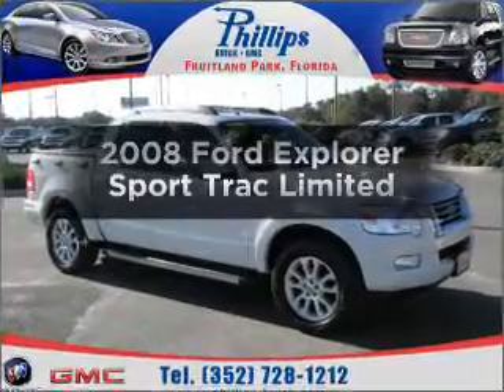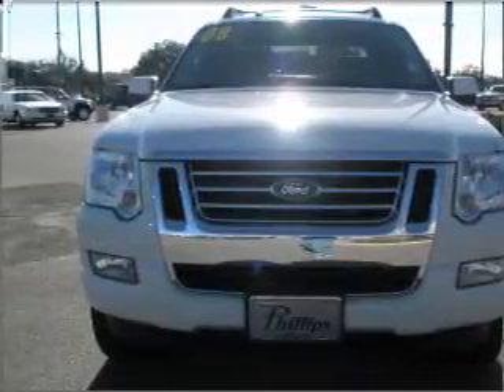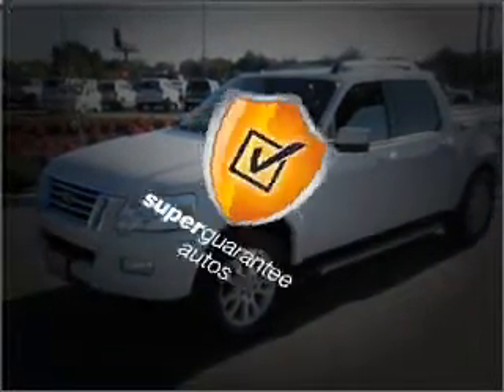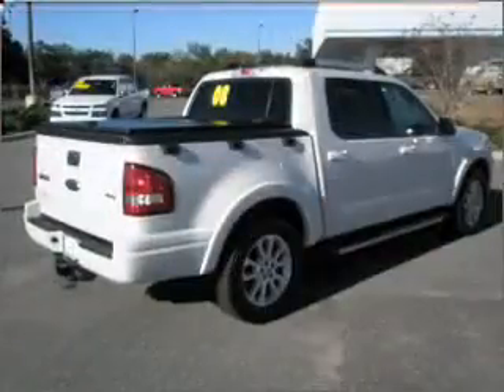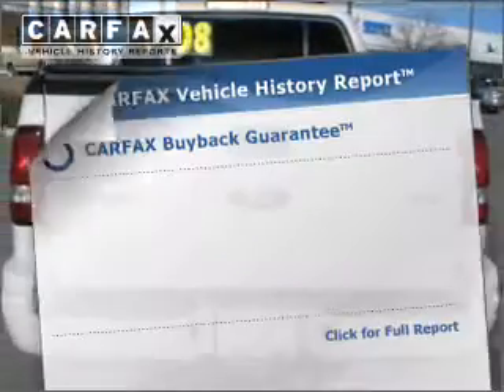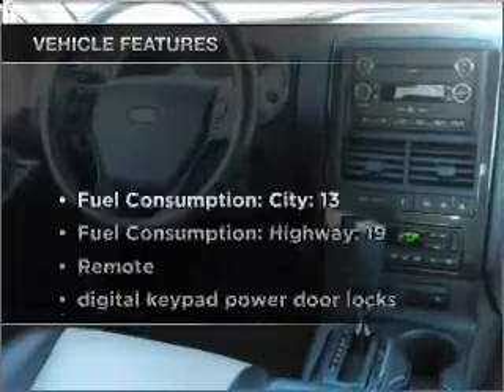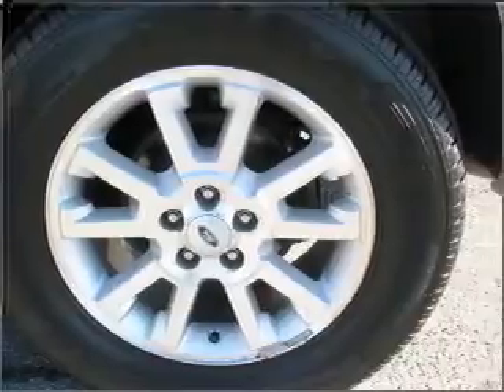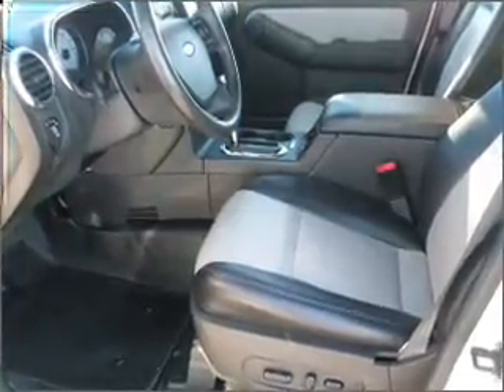2008 Ford Explorer Sport Trac - Fruitland Park FL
Year: 2008
Make: Ford
Model: Explorer Sport Trac
Trim: Limited
Engine: 4.6 liter 8 cylinder 24 valve
Transmission: 6-Speed Automatic
Color: White
Mileage: 35617
Address:
2160 US Hwy 441